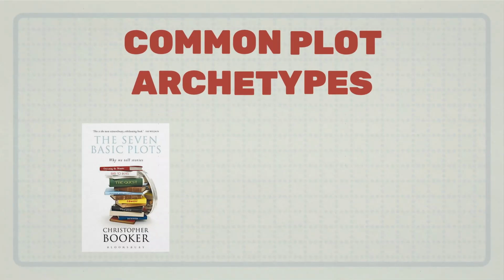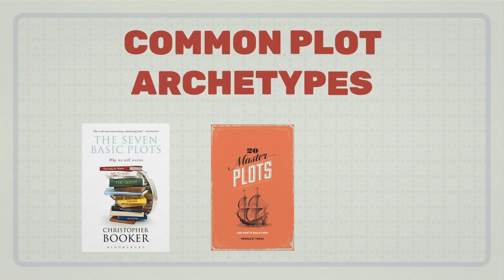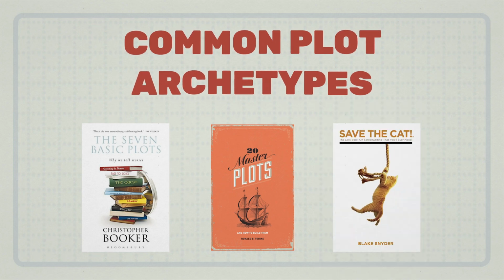Story Structure Mega Course S5L2 – Plot Archetypes